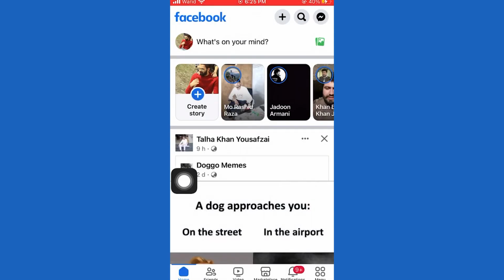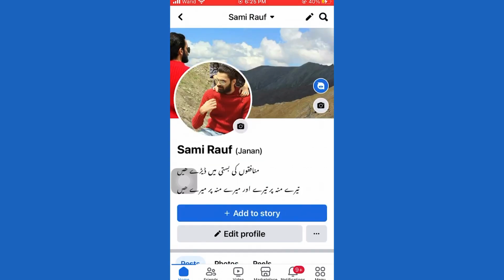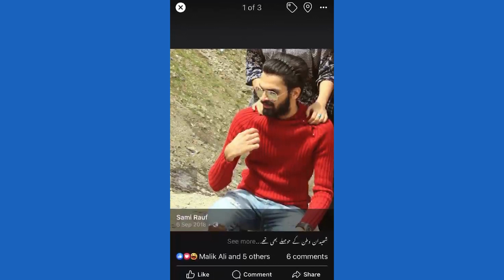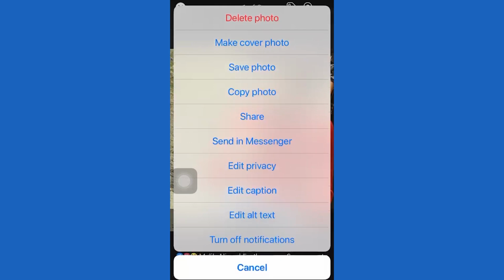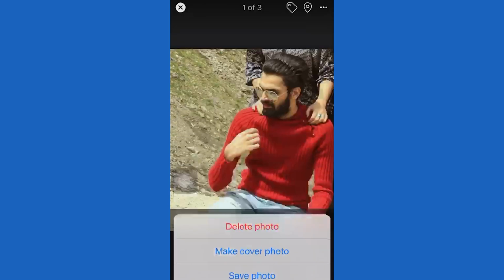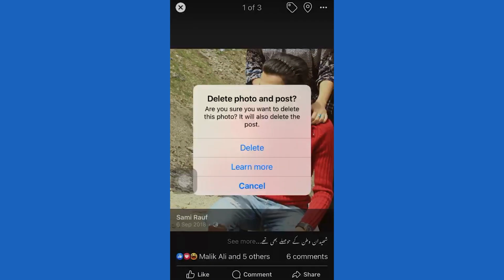How to Remove Your Profile Picture on Facebook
How to remove your profile picture on Facebook in 2023

Do you want to know how to remove profile picture on Facebook? Then this is the video for you! I will show you how to remove Facebook profile picture on mobile.

This is a step-by-step tutorial on how to delete Facebook profile picture in 2023. You can learn how to delete profile picture on Facebook in 2023 on iPhone and Android, so don't worry.